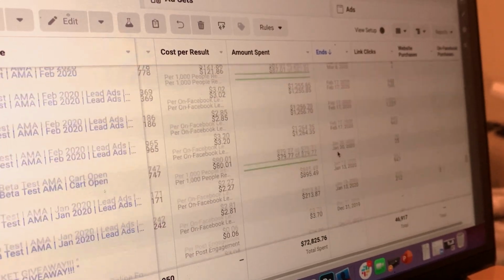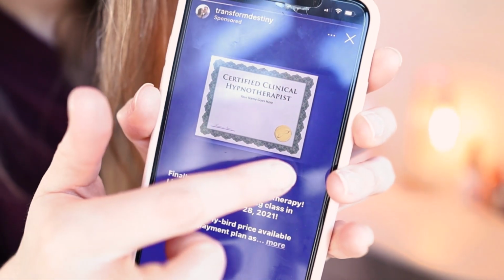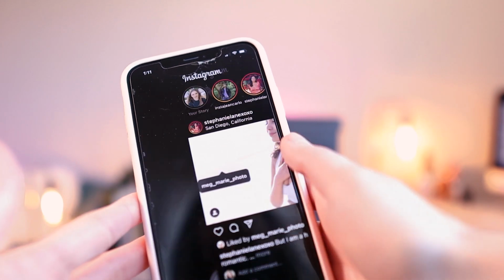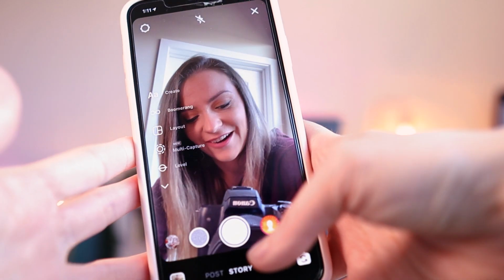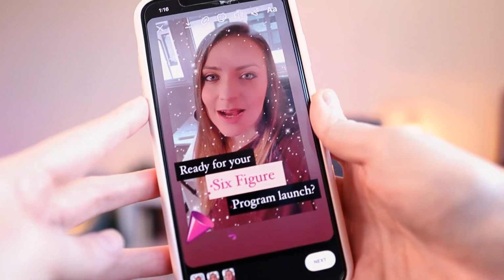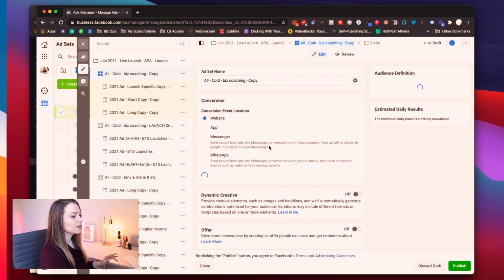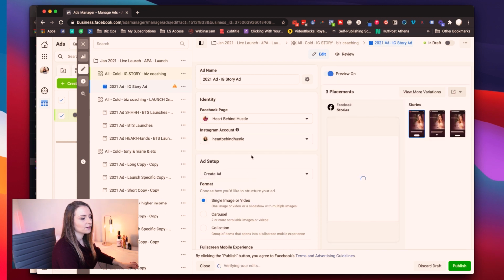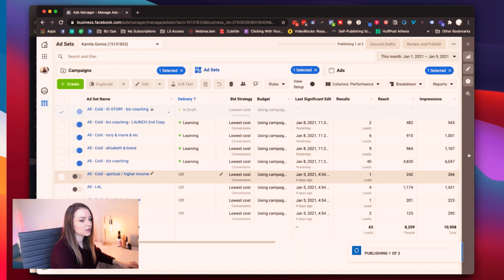How to Create INSTAGRAM STORY ADS that Convert in 2021 (Step-by-Step Tutorial)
Wondering how to create Instagram story ads that convert? I am a huge fan of using Instagram stories when running paid ads for my campaigns. I normally run facebook ads but the last several months, I decided to add in Instagram stories to my ad manager - and the results have been incredible!

In this video, I will walk you through how I film and create Instagram story ads - it is super easy. Keep in mind though that I will NOT show you how to set up your ad campaign from scratch, so that this video isn't super long.

Instead, I took an existing ad campaign that was already running on Facebook and Instagram feeds, and I used the best performing ad set and created it with IG stories in mind only. So you can replicate that too.

If you are ready to create ig story ads and get more leads - cheaper leads than on FB!

If you need help with creating and setting up your Instagram ads from scratch, just let me know - I might make other videos on this.

// GOODIES FOR ENTREPRENEURS

🎁BRAND NEW Free Masterclass: How to book your first or next 10 clients without feeling guilty for charging what you want.

// RESOURCES

💻Get a free 14-day trial for Podia and host your courses in one place.

💻Sign up for ActiveCampaign to create email automation and sales funnels.

// CAMERA EQUIPMENT

🎥CAMERA I USE FOR VLOGGING (CANON):

🎥DSLR I USE FOR SOME VIDEOS (NIKON):

🎥RING LIGHT I USE:

🎥LAVALIER MICROPHONE:

🎥TRIPOD FOR CAMERA & PHONE:

// LET’S CONNECT

// ABOUT ME

I'm Kamila Gornia, business coach and marketing strategist. I am the founder of Heart Behind Hustle, an education and coaching company for impact-making entrepreneurs who want to grow and scale their business online through aligned marketing strategies that can turn your brand into a movement.

The information contained on this channel and the resources available for download through my website are for educational and informational purposes only. No health advice has been evaluated or approved by any governing body, and all advice should be undertaken at your own discretion, because you’re a smart cookie.